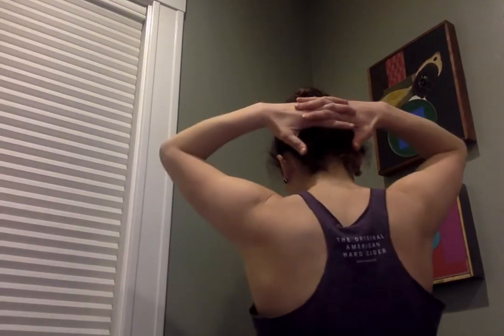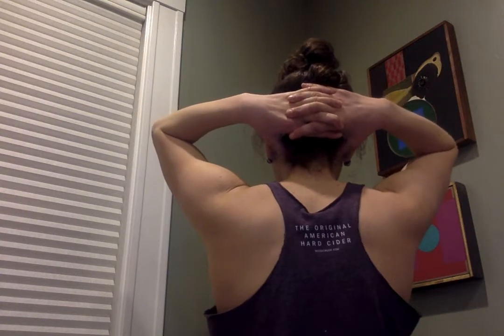Massaging in quarantine: Self-massage techniques for the NECK and SHOULDERS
In this video, I demonstrate basic self-massage techniques you can use to relieve tension in your neck and shoulders if you are in quarantine/isolation right now. Please use a chair if you have one.